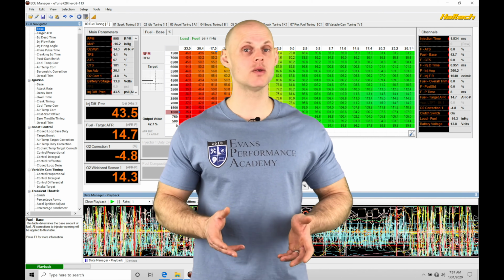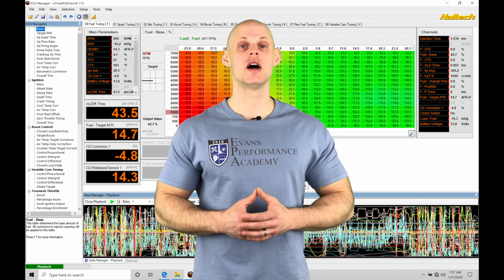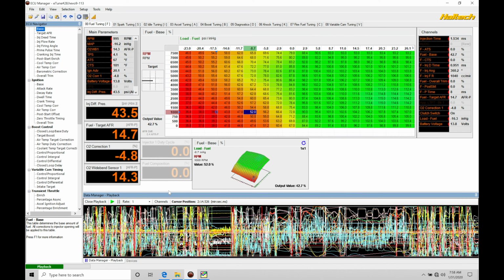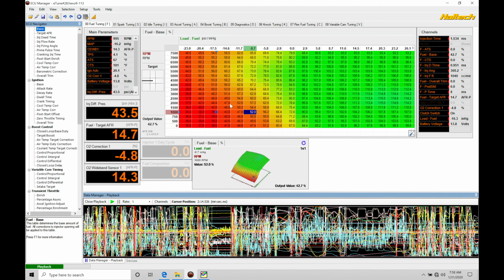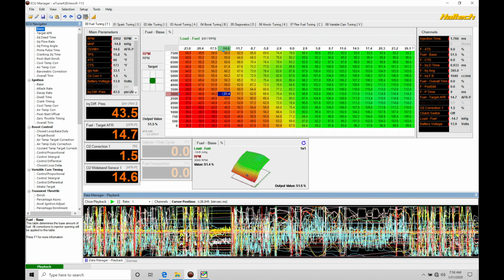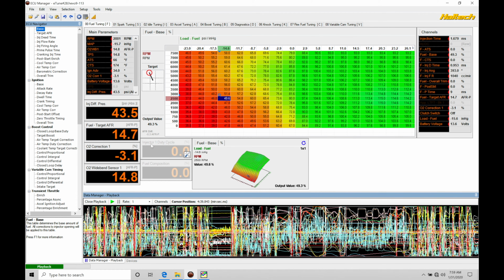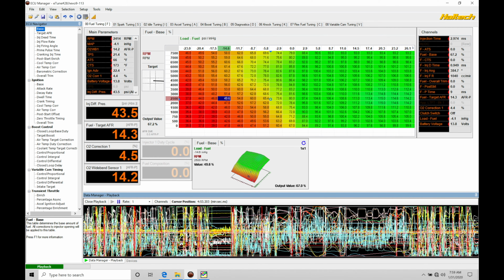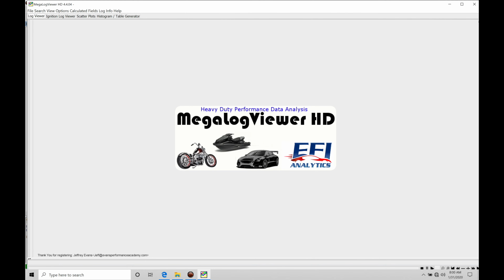Haltech Part 34: Megalog Viewer HD Software | Evans Performance Academy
Haltech Part 34: Megalog Viewer HD Software shows you how to use a 3rd party data logging software for further data analysis.  We explore using the histogram overlay feature to more efficiently use the main VE fuel table.